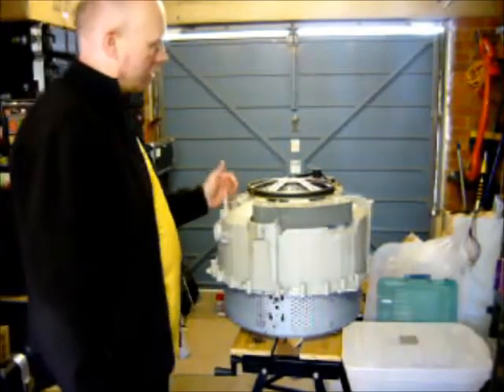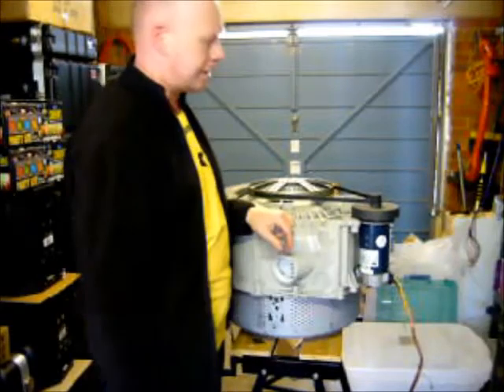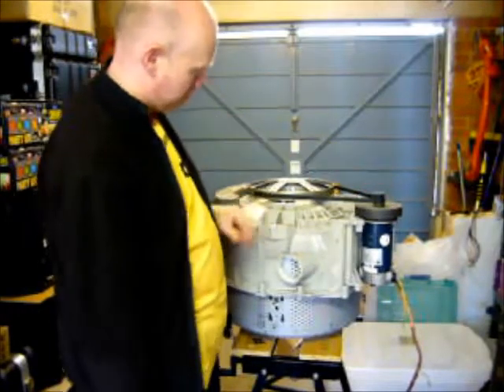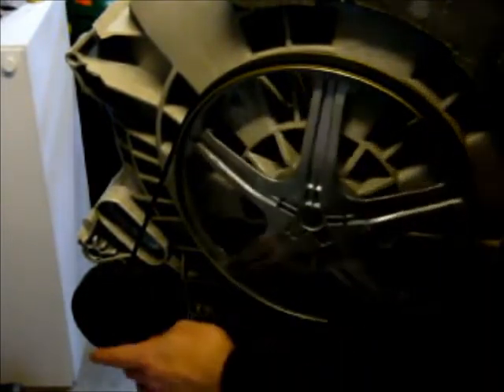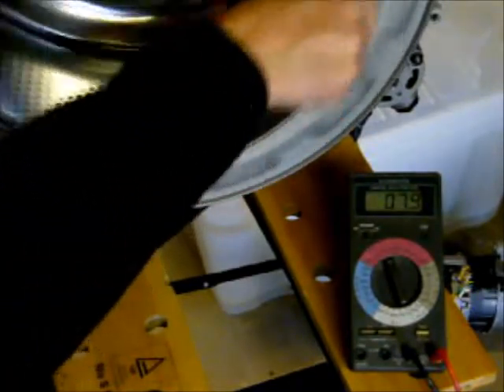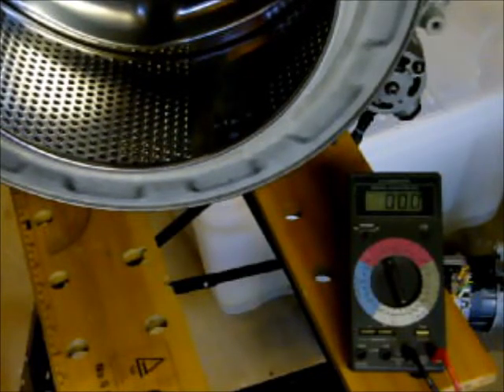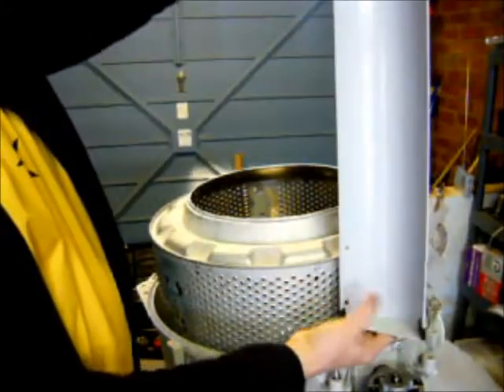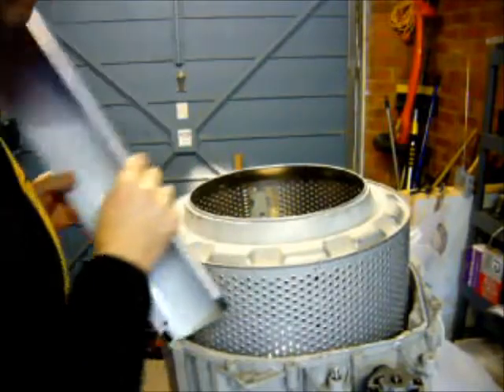Toms homemade VAWT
As it is everyone right to have free energy, this is my ongoing project to atain this at lo-cost by using recycled stuff abit of inginuity and common sence logic.
Comments please